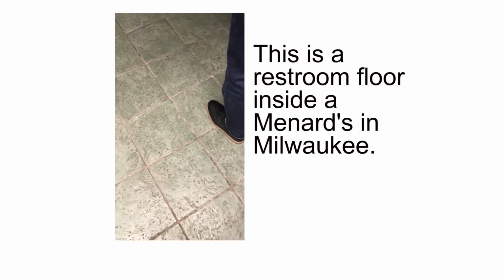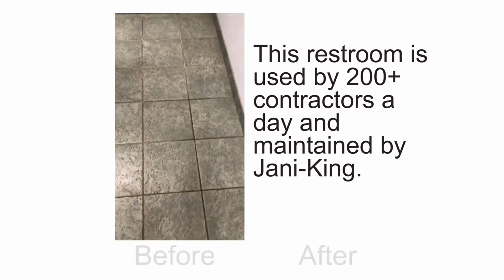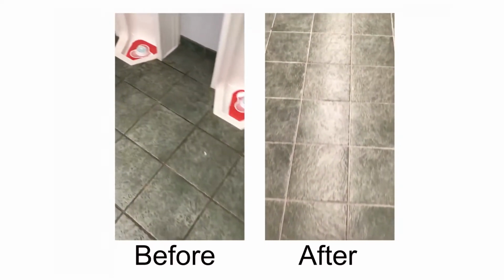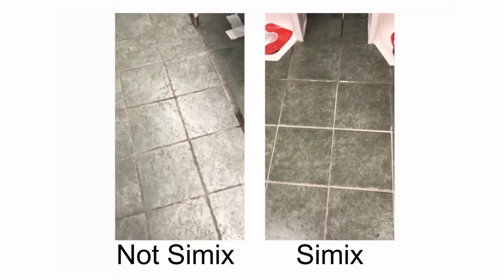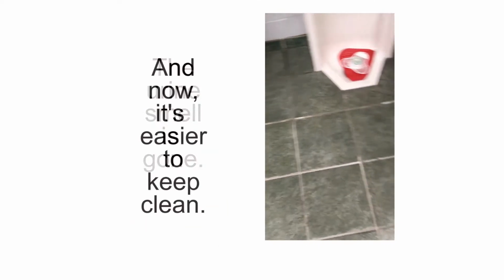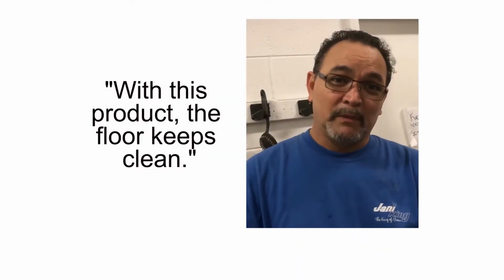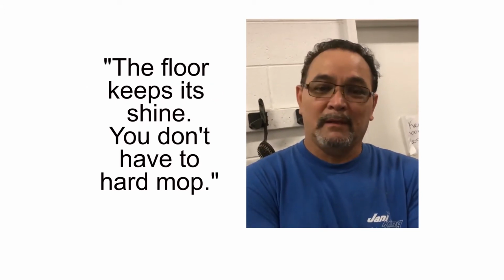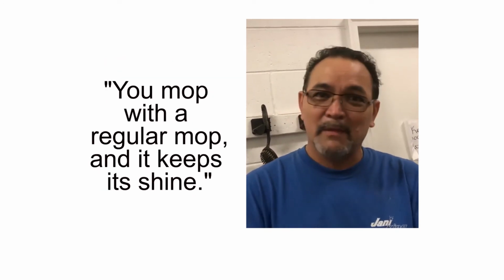How to Clean a Dirty Restroom Once and For All - Simix Reviews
This hard tile and grout restroom is inside a busy Menard's store in Wisconsin. It's used by hundreds of contractors every day. Before Simix, it was impossible to keep clean and the smell was overwhelming. Now, the janitor says it's easy to clean and smells much better. Learn more about how Simix High Shine Ceramic Floor Coating can help you

Do you need to make your floors less slippery? Are you looking for a non-toxic floor cleaner? Are your greasy floors dangerous? Do you need a floor cleaner that is odor-free? Simix Cleaner/Degreaser/Sanitizer and Simix High Shine Ceramic Coating are the easiest way to keep your hard tile and grout floors cleaner longer with less work.